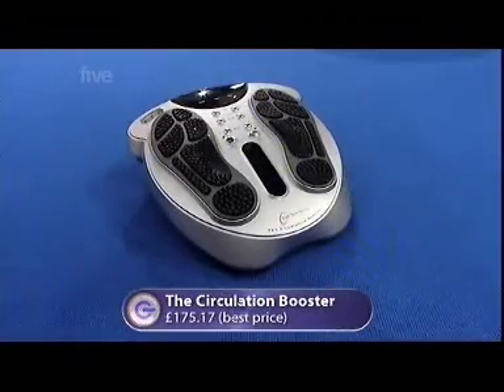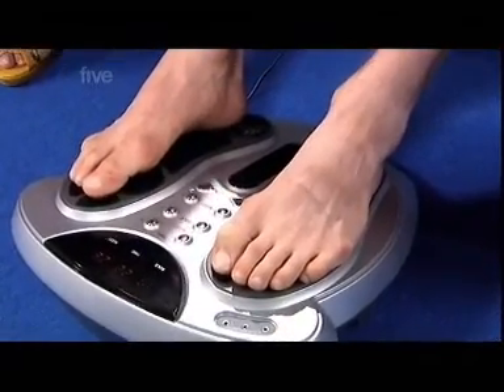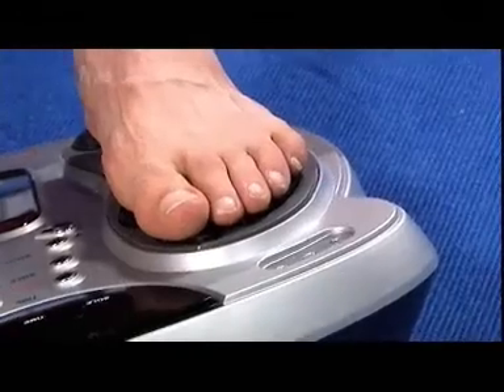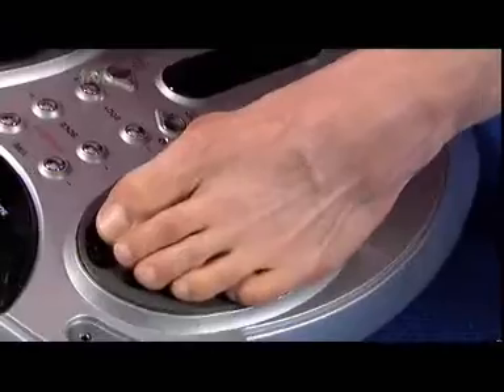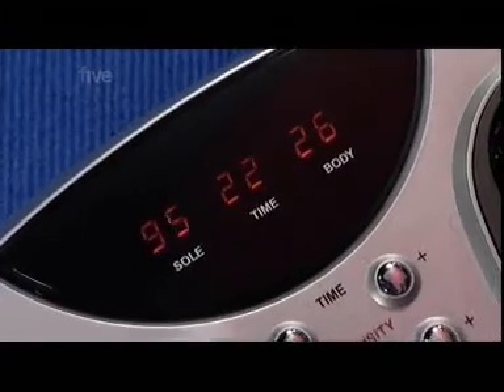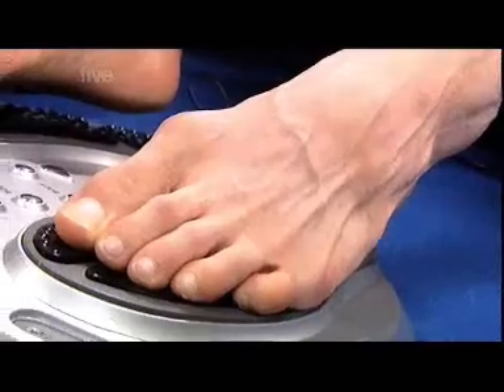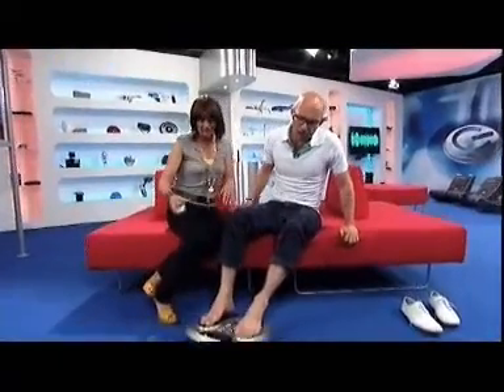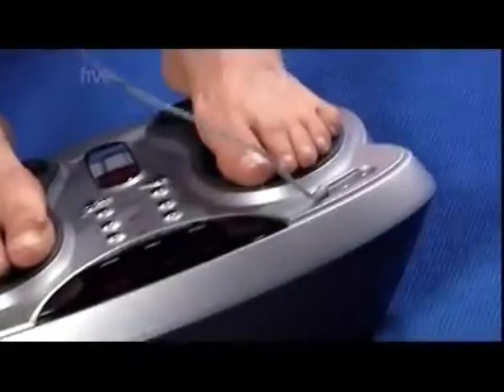High Tech Health's Circulation Booster on The Gadget Show Channel 5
Channel 5's "The Gadget Show" featured High Tech Health's Circulation Booster.